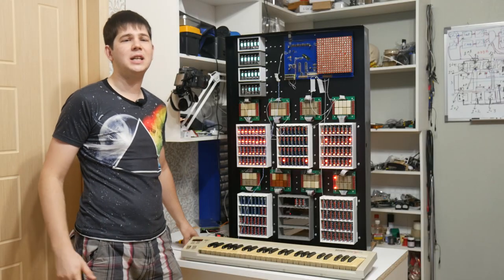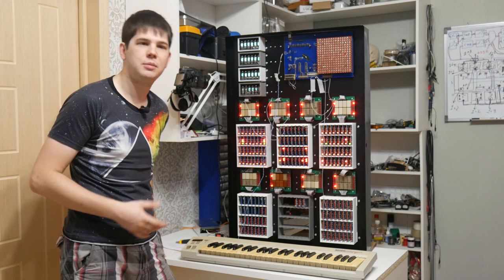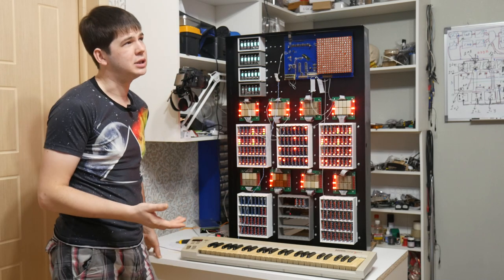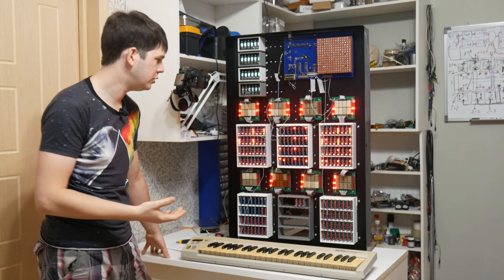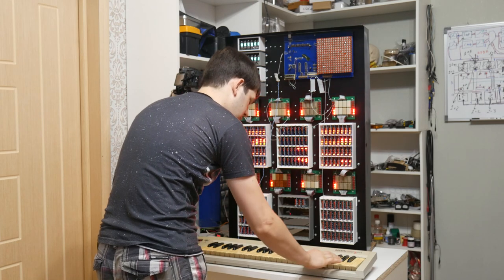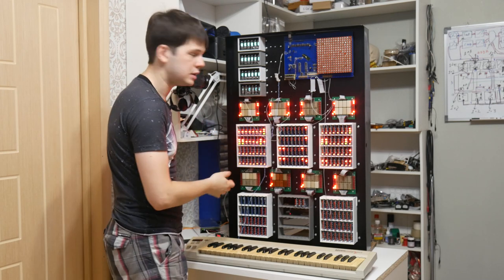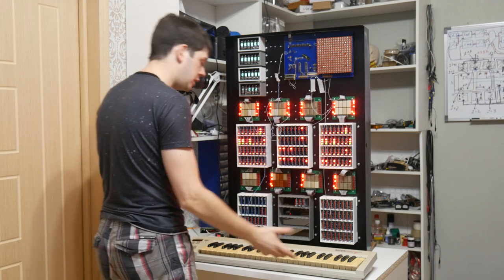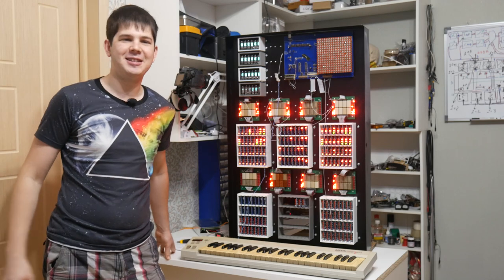Релейный музыкальный инструмент [ENG]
Вновь подключаю MIDI-клавиатуру, но на этот раз уже к умеющему делать инкремент компьютеру. Видео сделал для участия в конкурсе на сайте hackaday.io, так что оно на английском

Поддержать проект рублем можно по следующим реквизитам
Карта: 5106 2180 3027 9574
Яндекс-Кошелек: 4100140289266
Больше золота - больше безумных железок